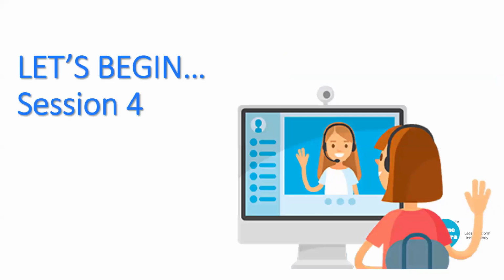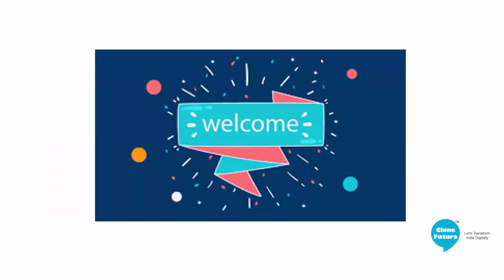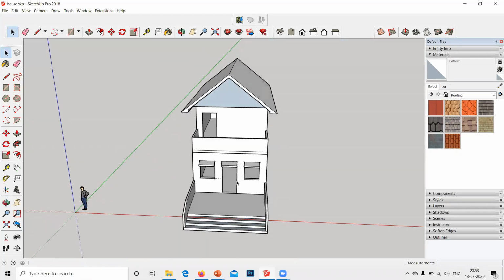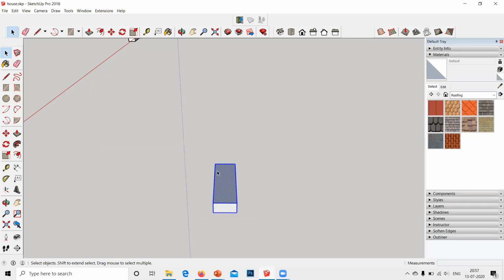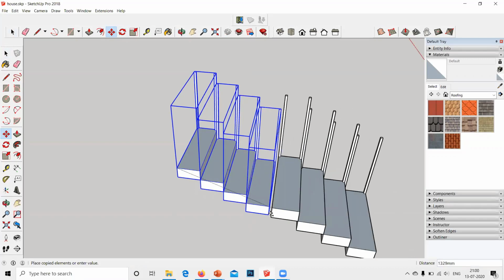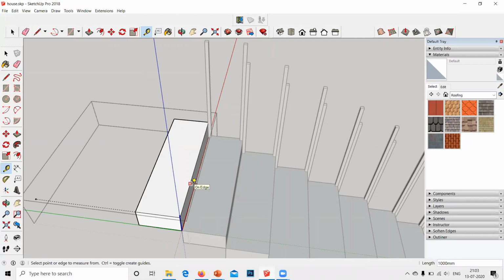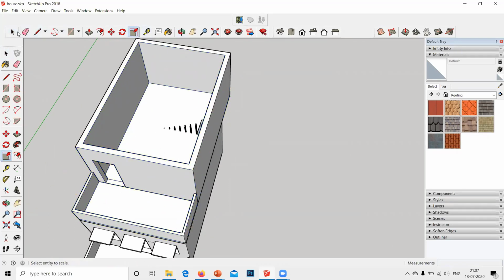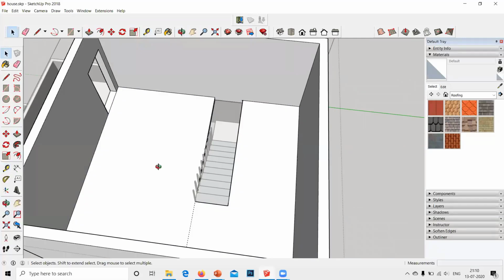Creating internal staircase final cancel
WhizJuniors The only social gamified Technology learning platform in the world exclusively for Students (std. 1st to 12th) and Teachers.

Also an Annual Tech Competition for children to showcase their Tech Skills.

Come be a Part of this Life long journey, that you will never forget.